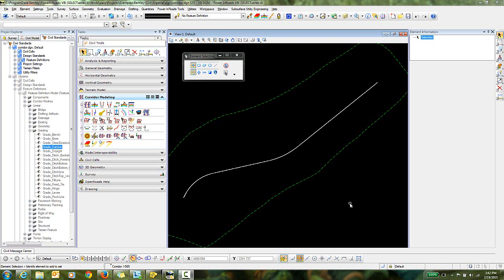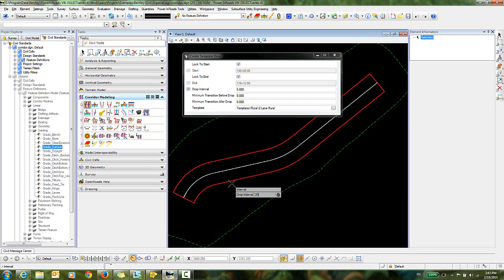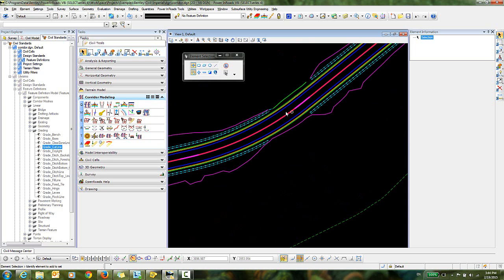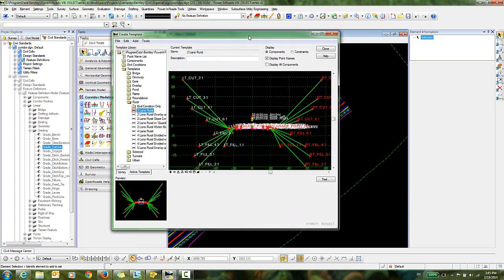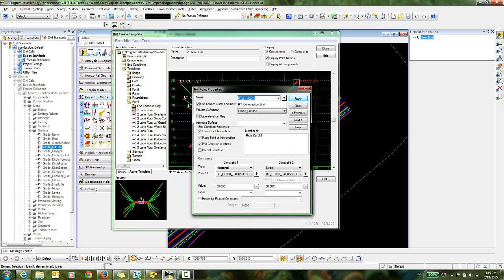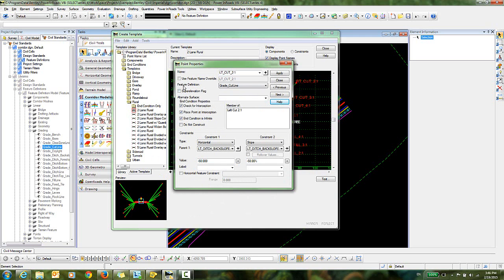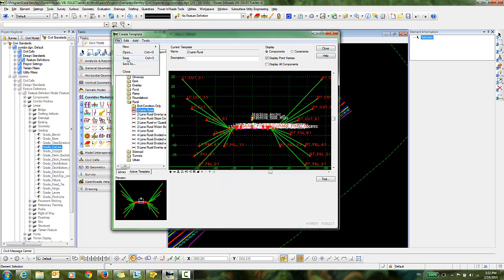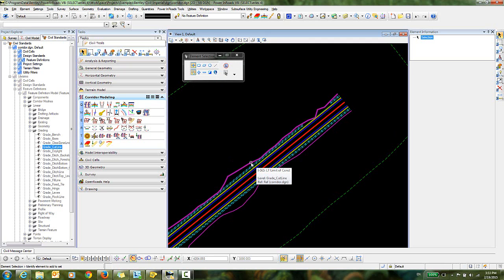Using Feature Name Overrides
This video focuses on the use of Feature Name Overrides to establish continuous features that identify the limits of construction in areas of cut and fill along a corridor.